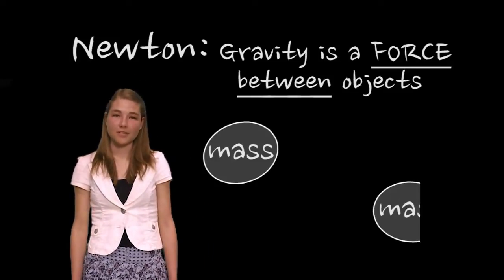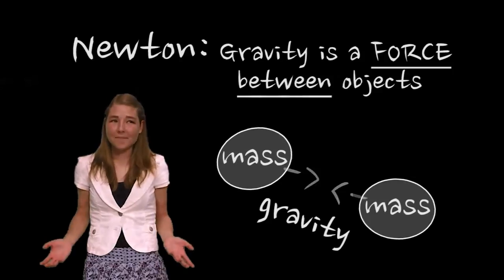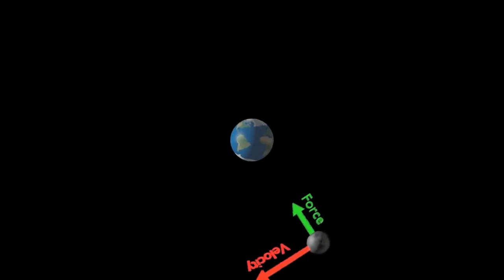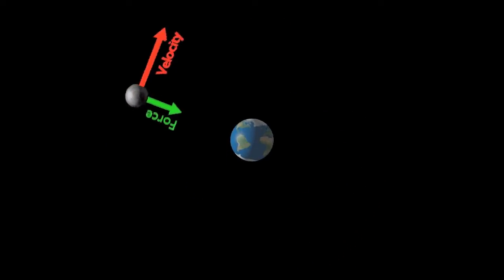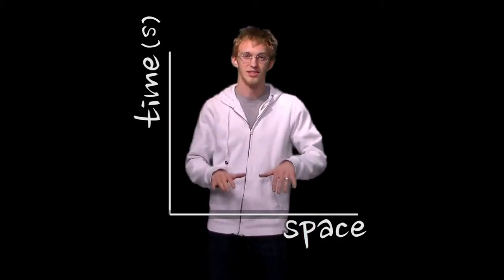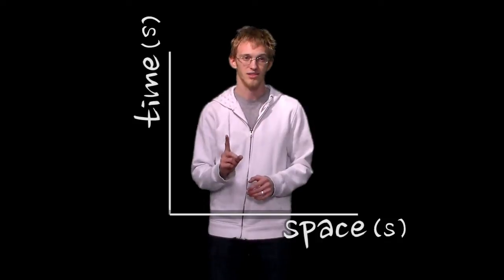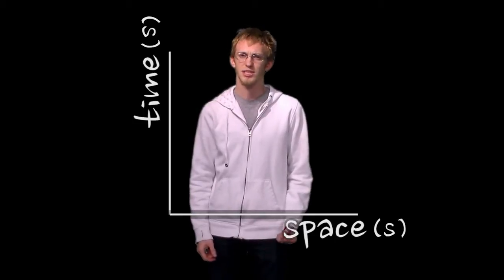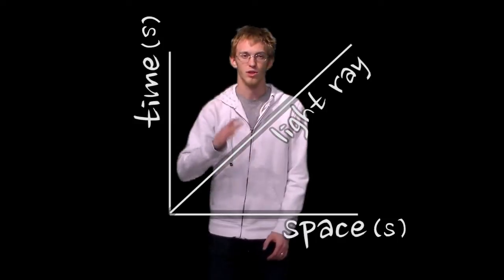Gravity: From Force to Spacetime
What do we mean when we say that Isaac Newton "discovered" gravity? And how did Einstein change our understanding with his general theory of relativity?  In this video we show how understanding worldlines lets us describe gravity as curving spacetime, and how that explains everything from falling apples to the motion of moons, planets, and stars.

This second video in our series builds on the idea of spacetime and worldlines from our first video This video was made possible in part by a Marsh White award from the Society of Physics Students (SPS) to the SPS chapter at Abilene Christian University and the ACU Learning Studio.